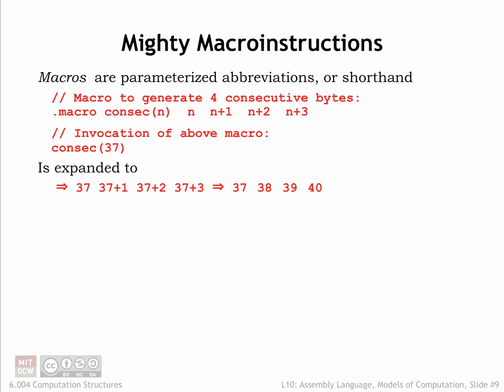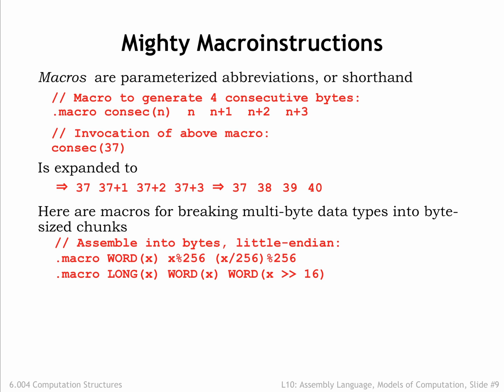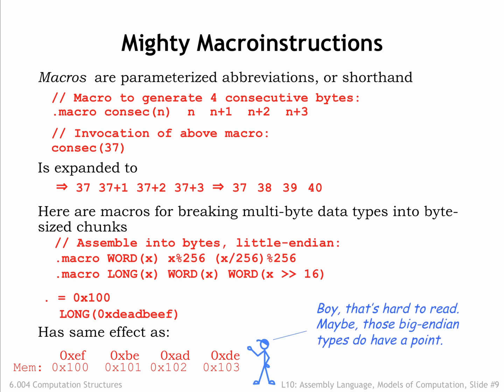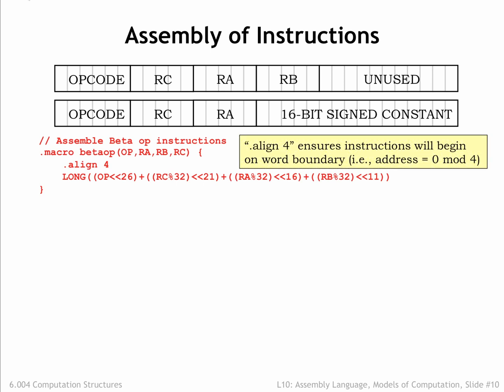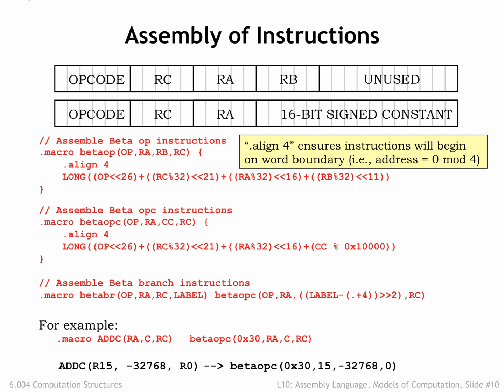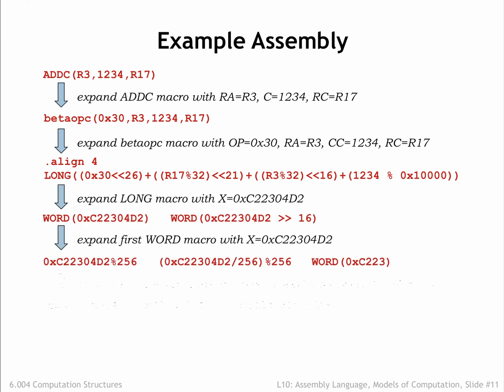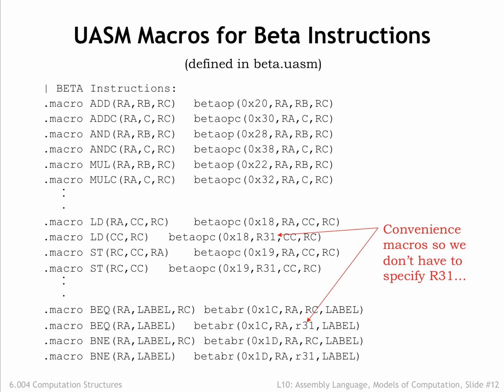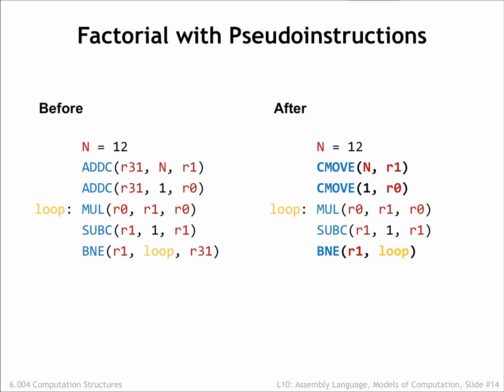10.2.3 Instruction Macros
10.2.3 Instruction Macros